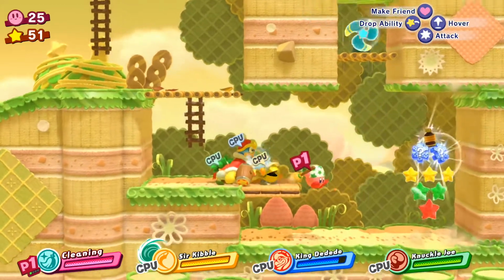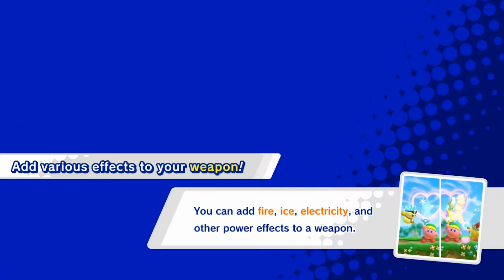Logan's Kirby Star Allies Commentary Pt. 3 | When a Parasol's feelin' a little more Chummy ~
Note: This was recorded back in mid 2021; before Forgotten Land was announced in September. Please excuse any outdated discussions.